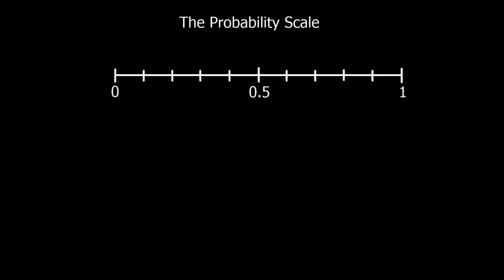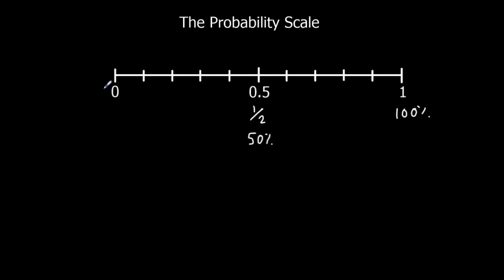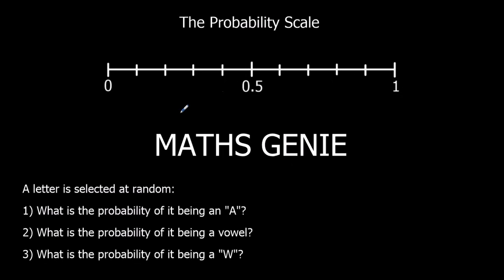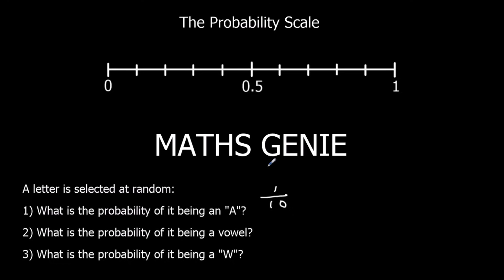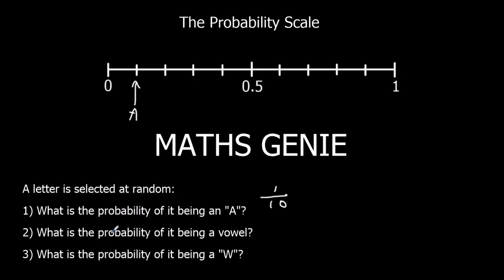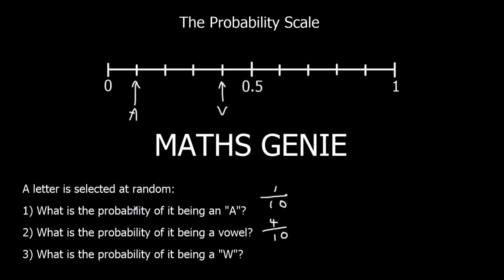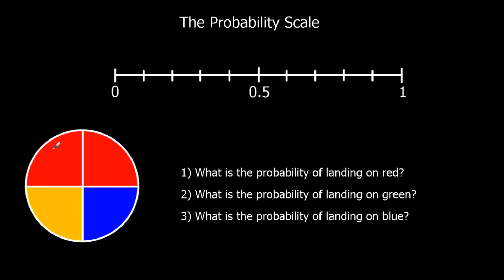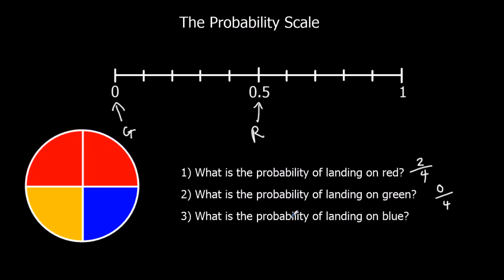The Probability Scale